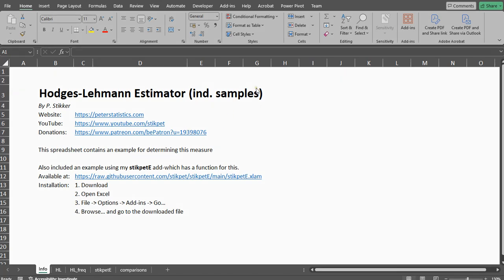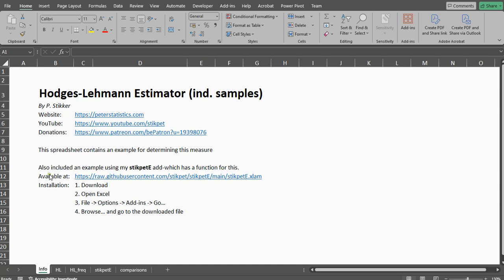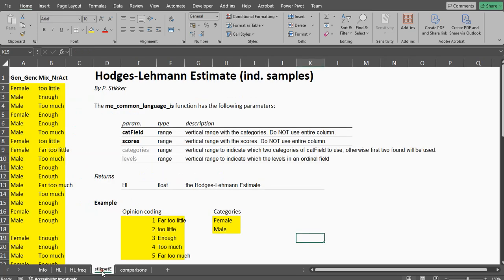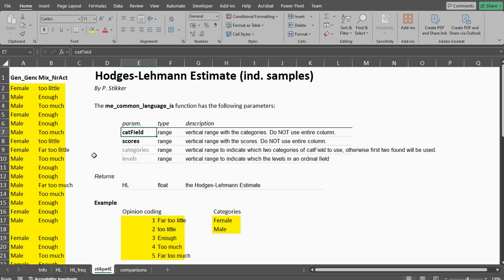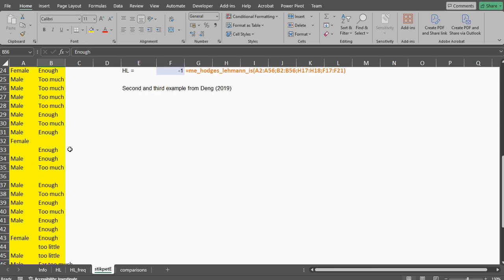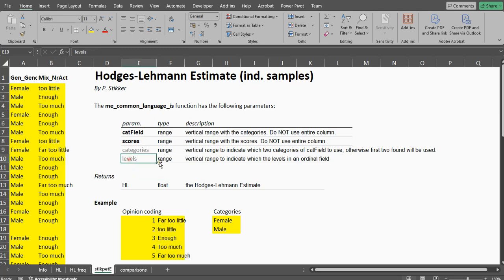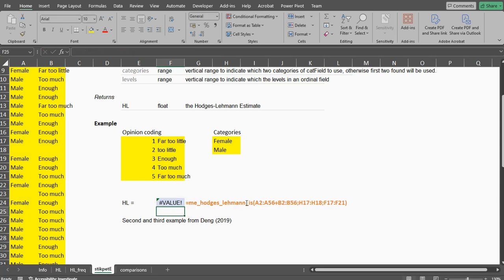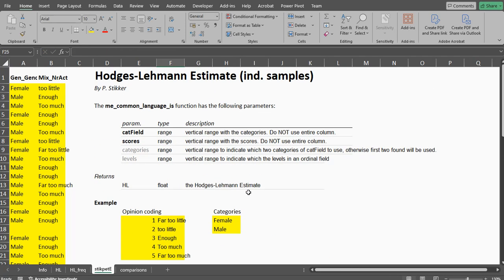Excel - Hodges-Lehmann (Ind. Samples) with stikpetE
Instructional video on obtaining the Hodges-Lehmann Estimate for independent samples with Excel and stikpetE add-in.